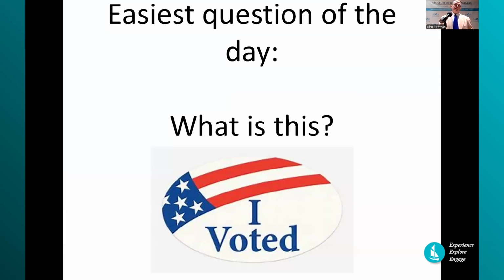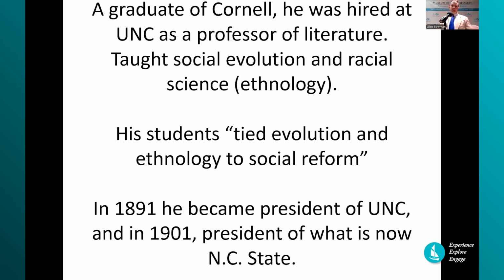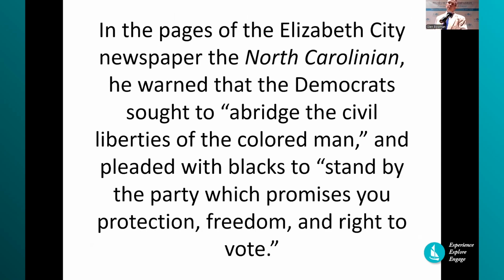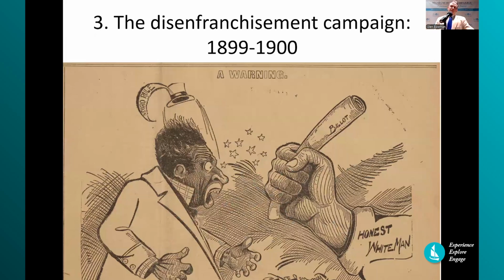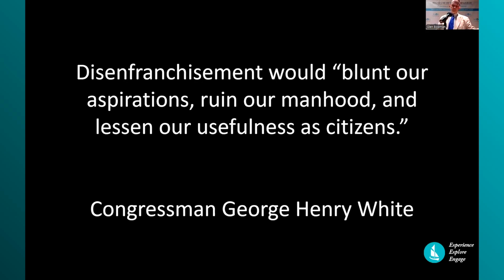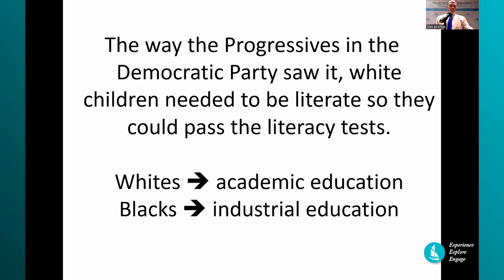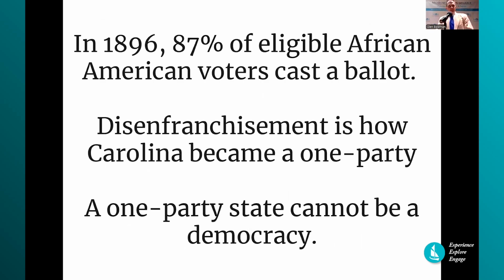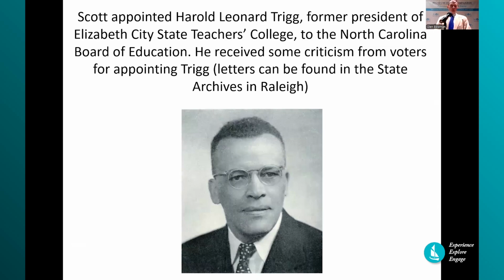Disenfranchisement in the Albemarle 1899–1949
Dr. Glen Bowman, a professor at Elizabeth City State University, will discuss the history of efforts in the region to restrict voting rights, as well as other efforts to expand suffrage, from the beginning of Jim Crow to the election of W. Kerr Scott as governor.